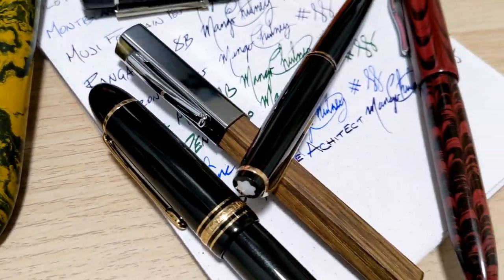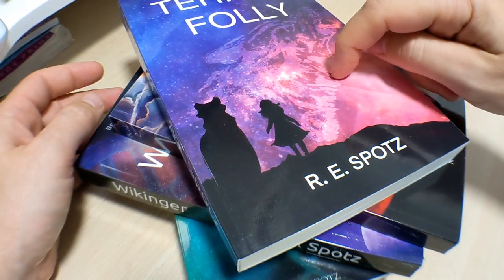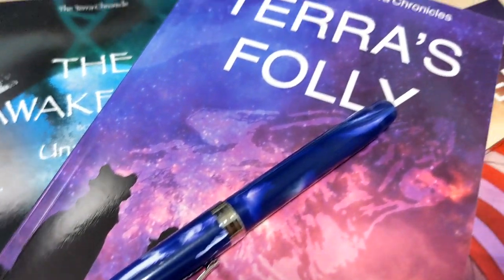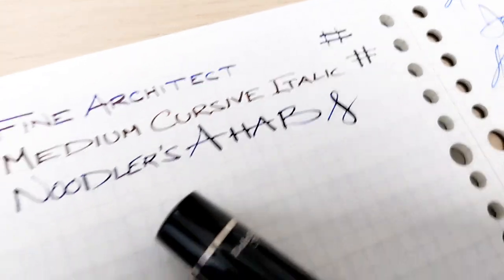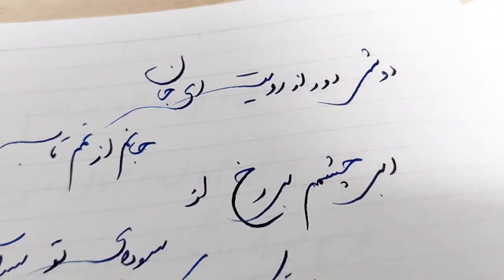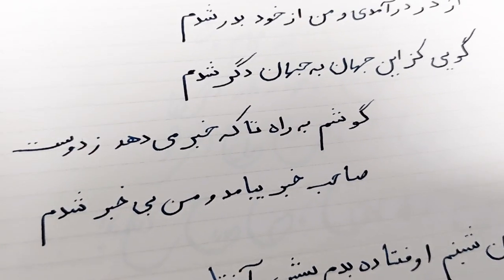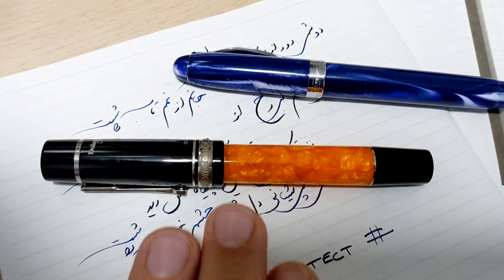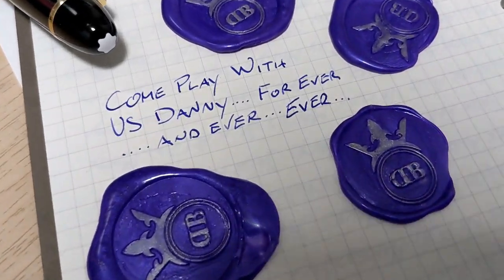Different Ways To Use A Fountain Pen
Thanks again to Ron for sharing his work and to Alex to help us get a better look at the Arabic and Farsi alphabet and the different writing styles.

Alex Shirdel